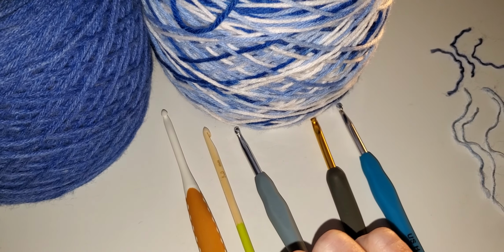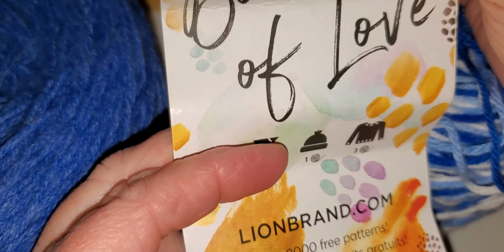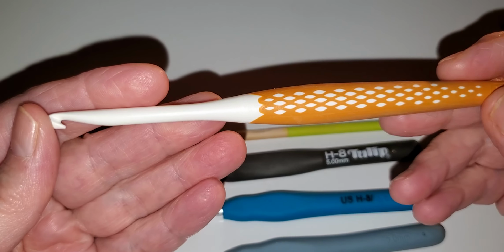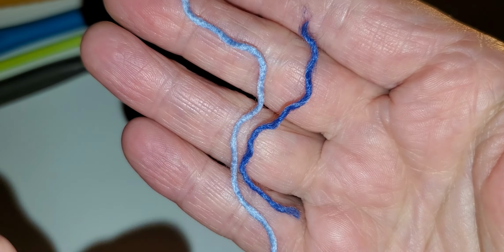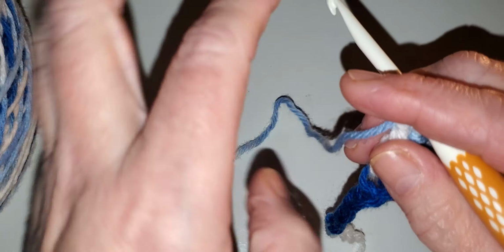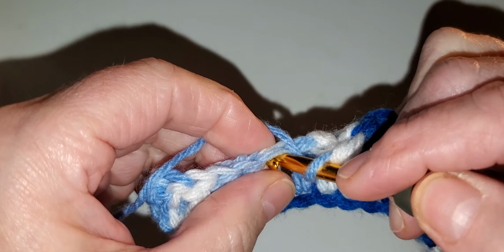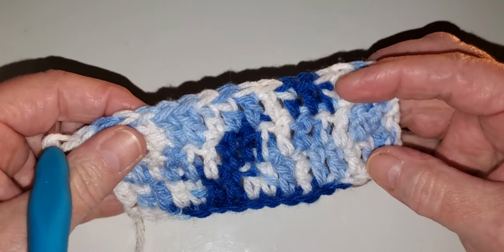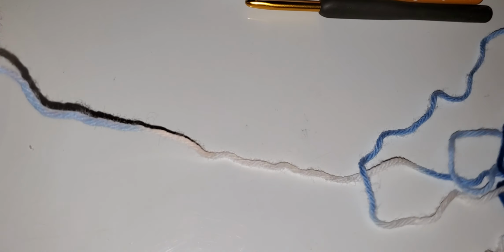Yarn and Hook Review